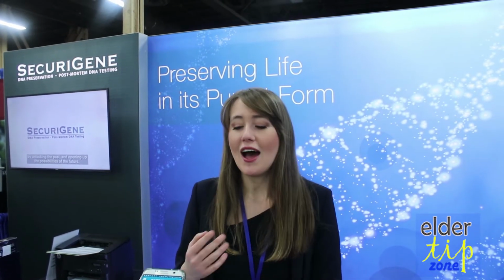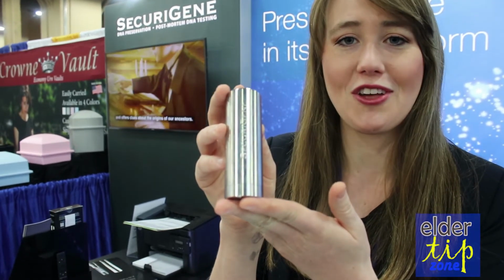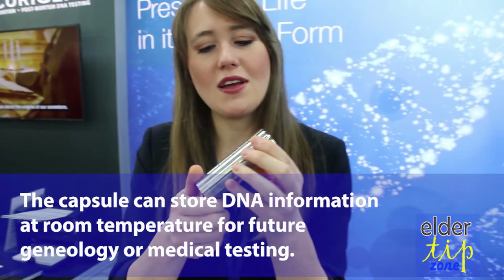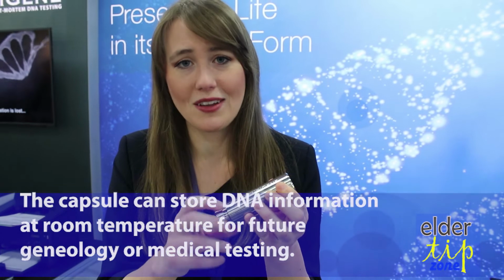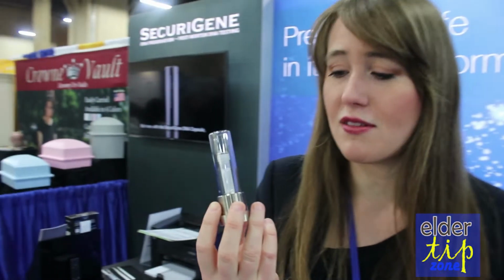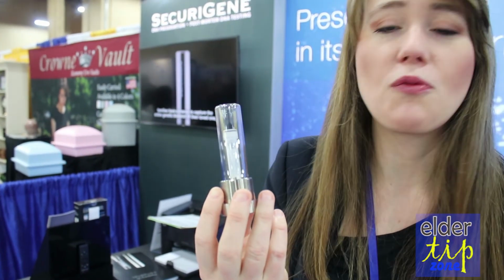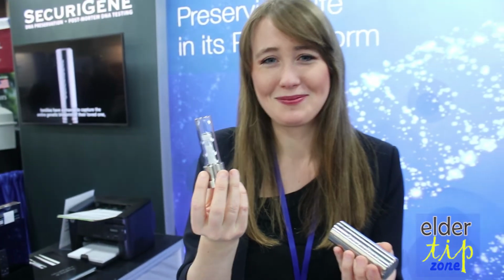Episode 17: ICCFA: SecuriGene - DNA Preservation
*Yes, I spelled "geneology" wrong in the video.  It should be "geneaology."  For those of you who caught that, congrats.  For those of you who didn't know that, you just learned something new!

SecuriGene’s DNA testing laboratory is one of North America’s oldest and largest genetic testing facilities. We serve the private, medical, legal, and funeral community from coast to coast. Our main 33,000 sqft laboratory in Vancouver, BC processes over 150,000 samples annually and consistently ranks as one of the top DNA laboratories in North America.

SecuriGene is proud to be an industry leader in DNA preservation services and molecular diagnostics with the latest technology and state-of-the-art facilities. Our testing laboratory meets and exceeds industry standards, with accreditations and certifications by the American Association of Blood Banks, ISO 17025, the Standards Council of Canada, and the College of American Pathologists, ensuring that our clients receive the highest quality DNA testing services available.